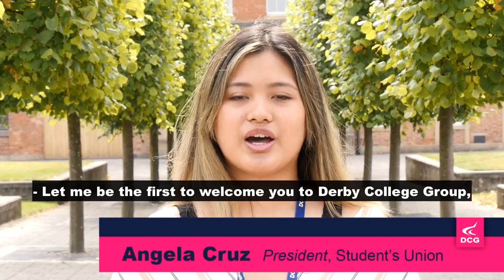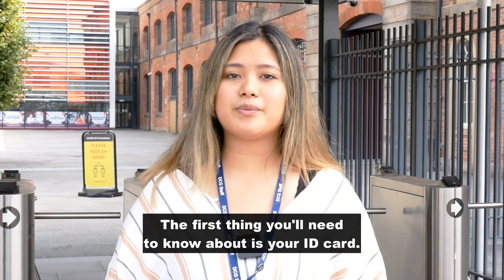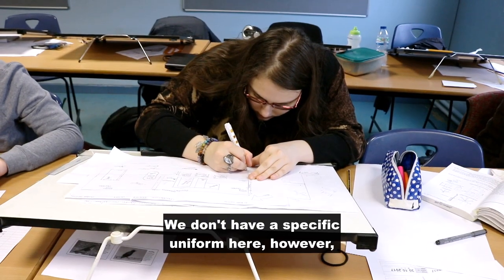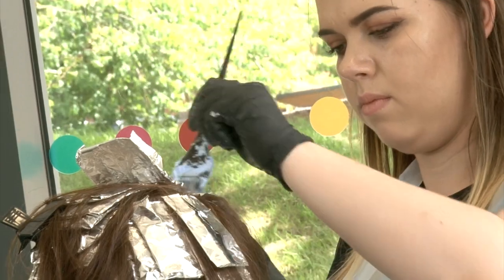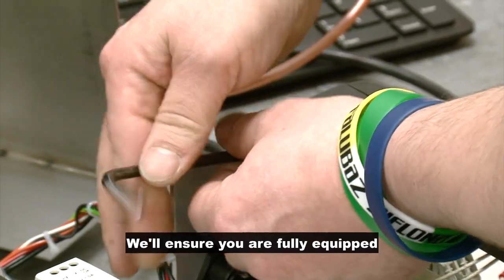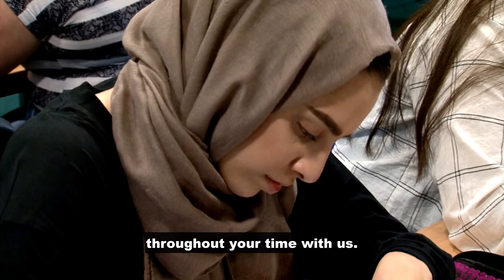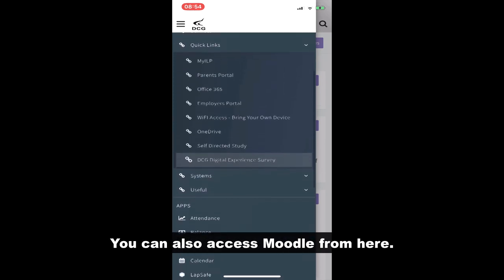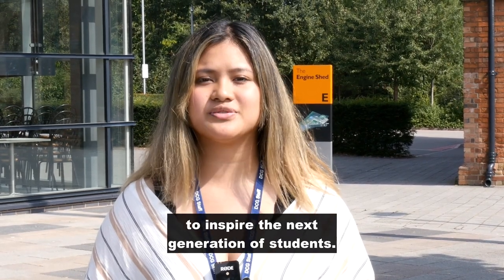Welcome to the Roundhouse, the Joseph Wright Centre and Ilkeston College.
Your Students' Union President Angela Cruz is here to welcome you to our Roundhouse and Ilkeston sites and the Joseph Wright Centre.

She will talk you through everything you need to know about your time here including how you will be expected to behave, getting to and from the college, learning resources and facilities and your opportunities for employment and further study once you have finished.